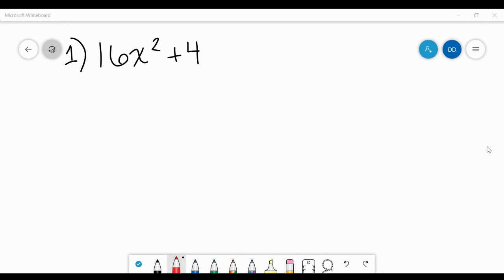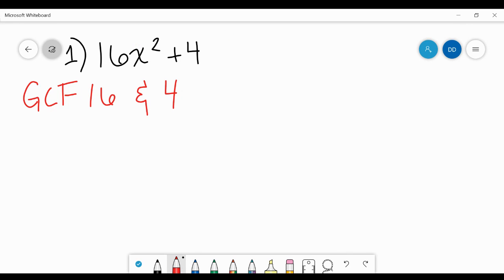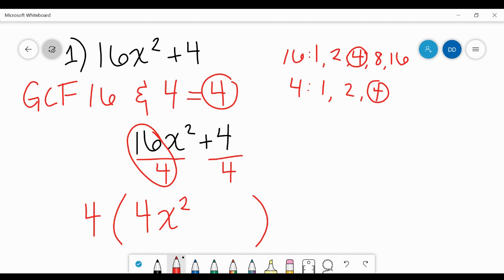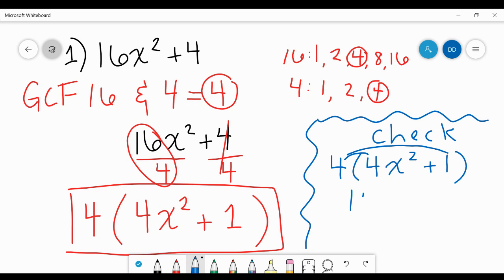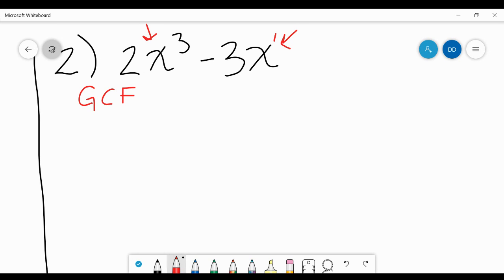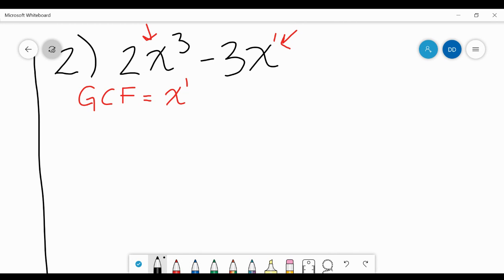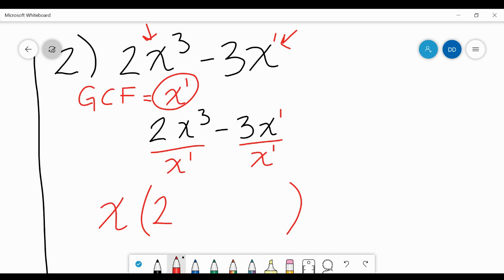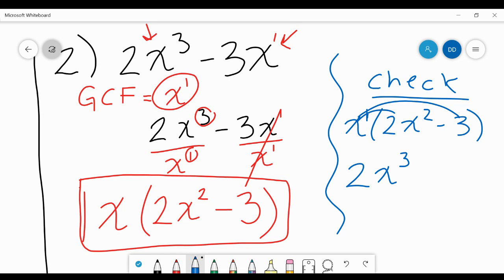GCF Factoring Level 1